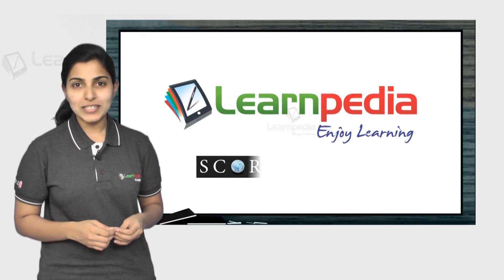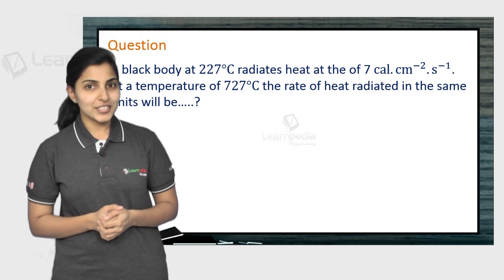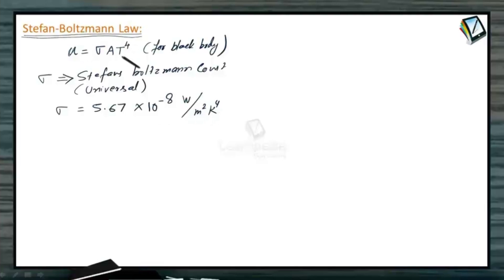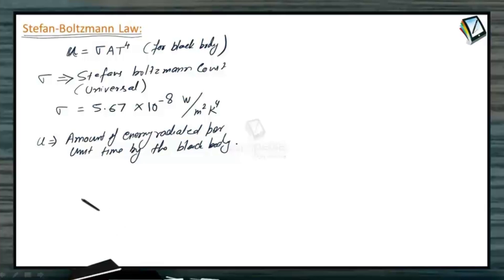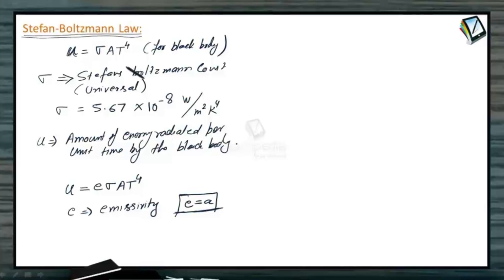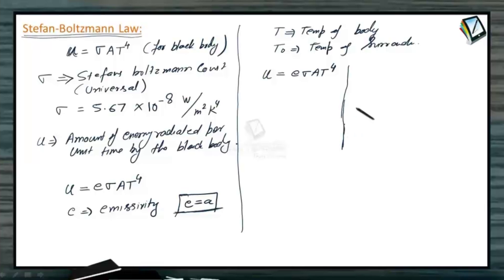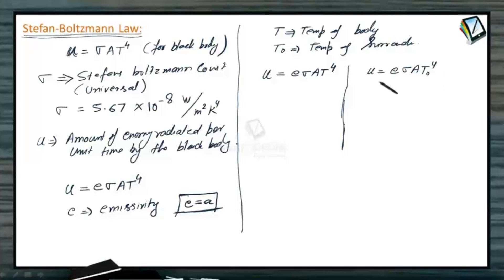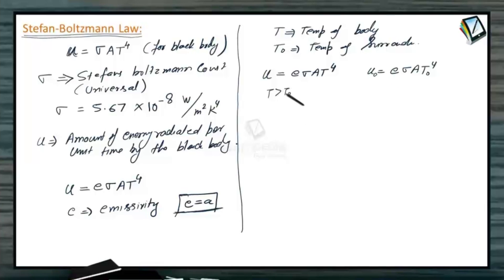Know more about Stefan Boltzmann Law. JEE Physics XII Thermodynamics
Stefan’s law of radiation
The total radiant energy emitted ‘E’ per unit time by a black body of surface area ‘A’ is proportional to the fourth power of its absolute temperature.
Stefan’s constant
For a body which is not a black body
emissivity of the body Using Kirchoff’s lawEmissivity and absorptive power have the same value.
Net Loss of Thermal Energy:
If a body of surface area A is kept at absolute temperature T in a surrounding of temperature  Then energy emitted by the body per unit time
And energy absorbed per unit time by the body  Net, loss of thermal energy per unit time.  This is known as Stefan